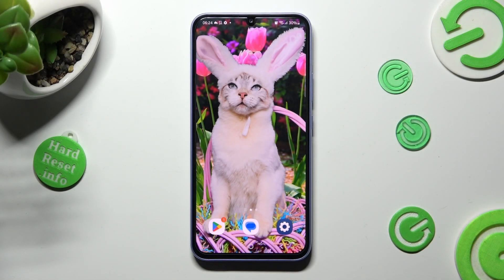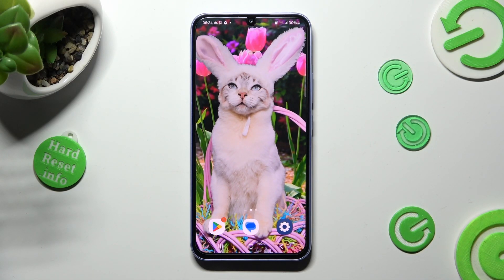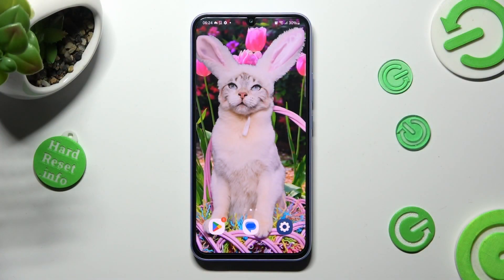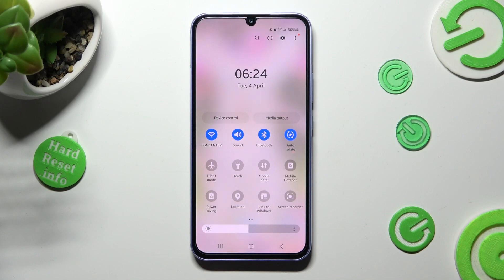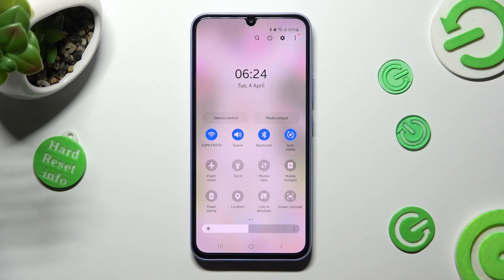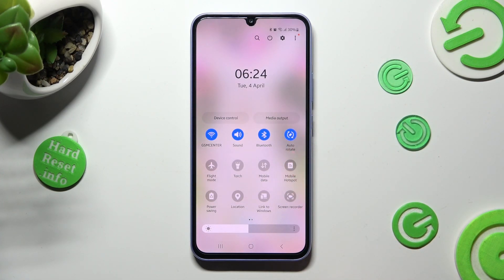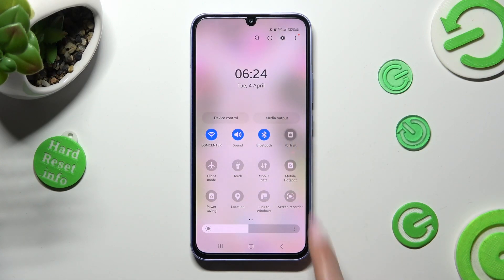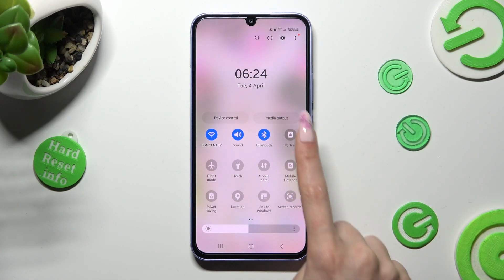How to Turn On / Off Auto Rotate Screen on Samsung Galaxy A34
Find out more about Samsung Galaxy A34:
Good Day. In this tutorial, we will guide you through the steps to switch on or off the Automatic Screen Rotation feature on your Samsung Galaxy A34. Our expert will illustrate the process using the icon situated in the navigation panel. We trust that this video will bring you both enjoyment and assistance. If you want to know more about your Samsung Galaxy A34, visit our YouTube channel.

How to enable the automatic screen rotation in Samsung Galaxy A34? How to locate the auto-rotate icon in Samsung Galaxy A34? How to disable the auto-rotate screen in Samsung Galaxy A34?